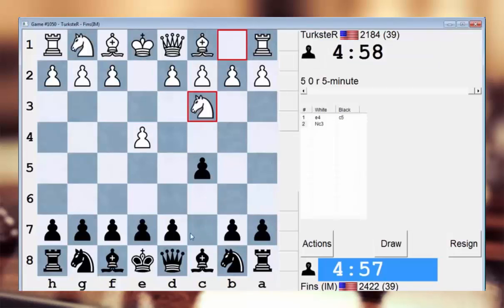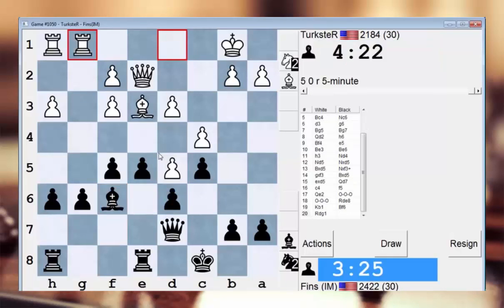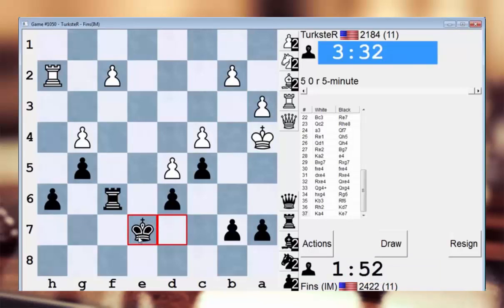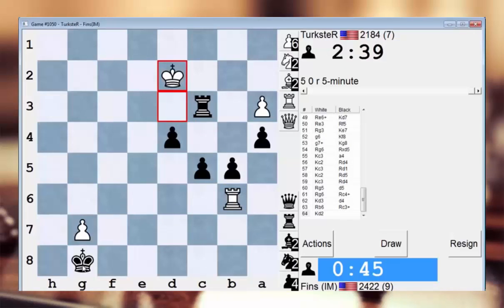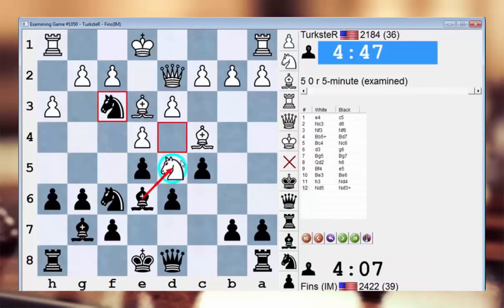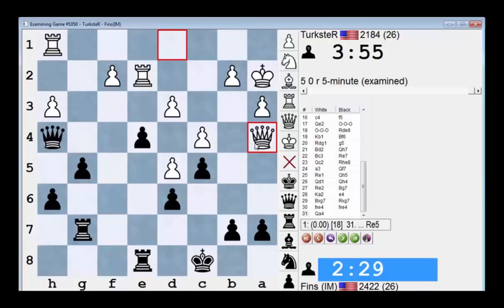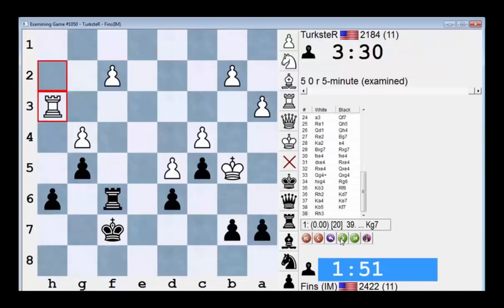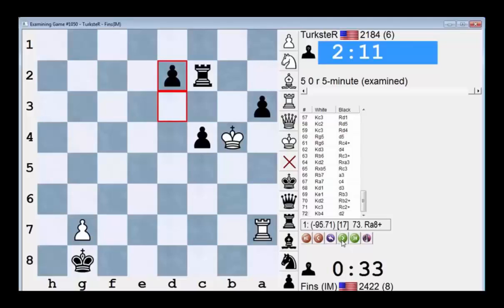Chess Lesson : Online Chess Match #066